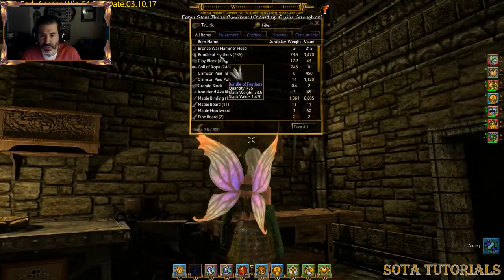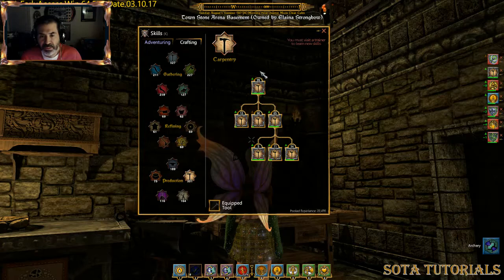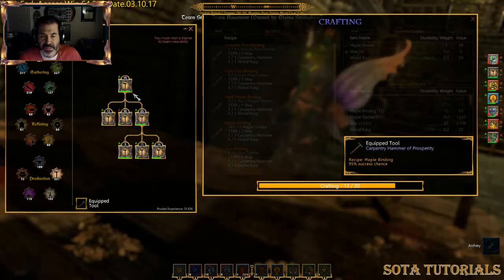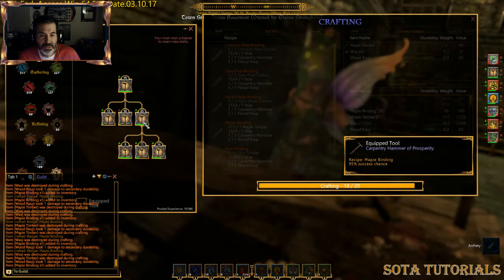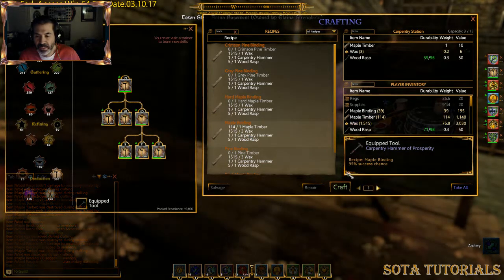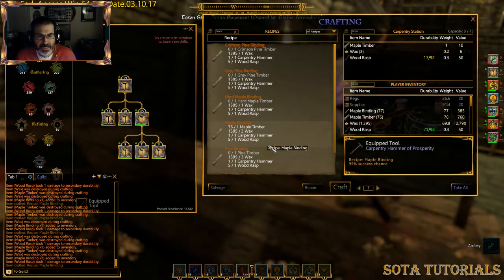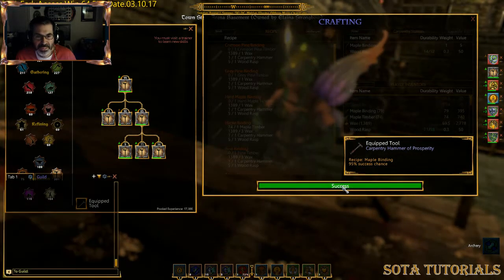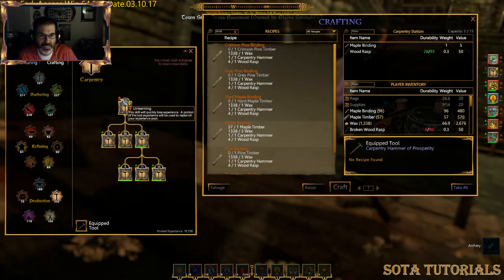Shroud of the Avatar - Strategy for GM in Carpentry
I finally get my Carpentry skill to GM in this video.  Surprisingly, most of my journey was not by crafting but by salvaging loot.  I raised my Carpentry to 96 via salvaging and then spent money on resources to take it from 96 to 100.